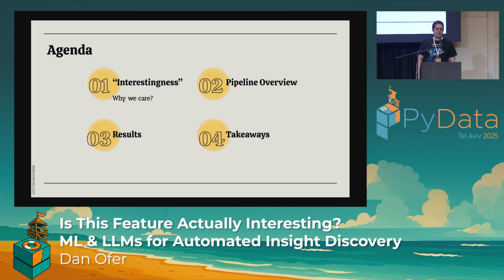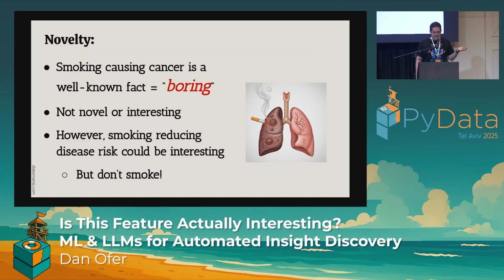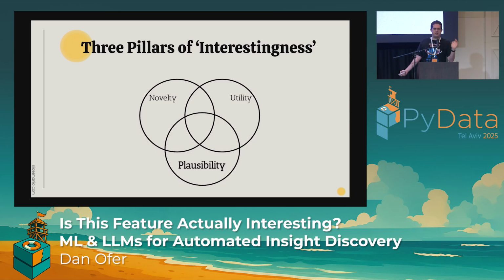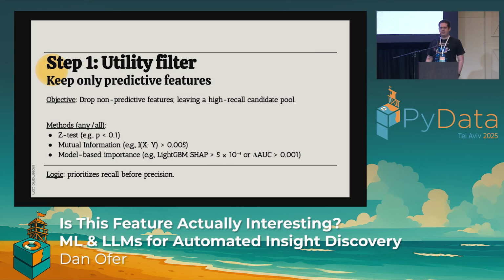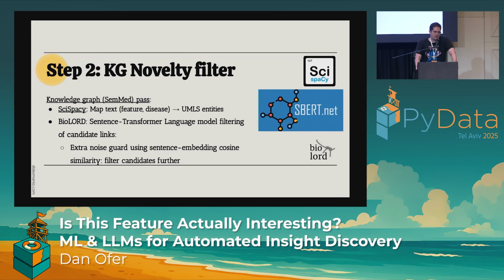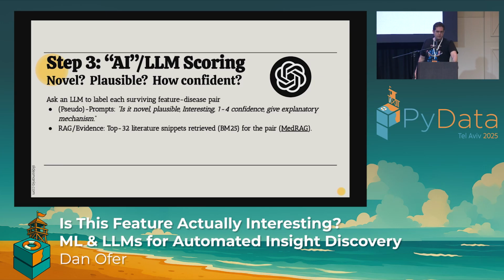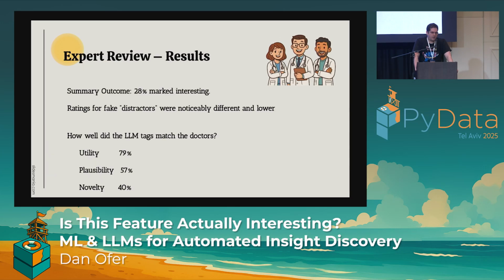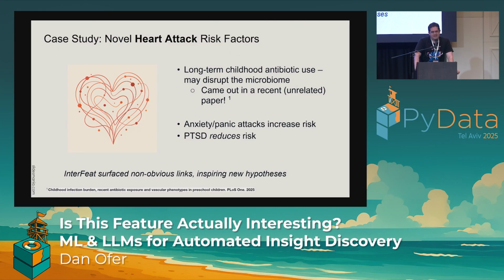Dan Ofer: Is This Feature Interesting? Interfeat: AI for Insight Discovery | PyData Tel Aviv 2025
The goal of data analysis isn't just prediction; it's often the discovery of new, actionable insights. However, identifying genuinely "interesting" phenomena – those that are novel, mechanistically plausible, and potentially useful – remains a largely manual and subjective process. Standard techniques like feature importance ranking (e.g., SHAP) or statistical significance testing often highlight known or trivial relationships.
This talk presents InterFeat, a systematic framework designed to automate the discovery of interesting hypotheses from structured data. We'll walk through the pipeline's components:
Utility Filters: Using statistical tests and model-based importance (ML models) to identify features with predictive value.
Novelty Filters: Leveraging knowledge graphs (like SemMedDB) and large-scale literature databases (like PubMed) to automatically screen out well-established associations.
LLM Annotation Layer: Employing retrieval-augmented Large Language Models (LLMs like GPT-4) to assess the novelty and plausibility of remaining candidates, integrating vast domain knowledge and generating natural language explanations for why a feature might be interesting.
We'll showcase InterFeat's application to identifying novel disease risk factors in the large-scale UK Biobank dataset, demonstrating its ability to recover factors years before they appeared in literature and achieve significantly higher rates of expert-validated interesting features compared to baseline methods.
Key Takeaways for the PyData Audience:
A formal definition and operationalization of "interestingness" beyond mere prediction.
Practical techniques for integrating ML, KGs, text mining, and LLMs in a discovery pipeline.
How to use LLMs effectively for hypothesis evaluation and explanation, grounded in data and external knowledge sources (mitigating hallucination).
Insights from applying this framework to real-world, large-scale data.
Access to the open-source codebase to adapt the pipeline for their own research or business problems.

Speaker Bio:
Dan Ofer received the B.Sc. degree in psychobiology, in 2013, and the dual M.Sc. degree in bioinformatics and neurobiology from The Hebrew University. He is currently a PhD Candidate with Professor's Dafna Shahaf and Michal Linial, and an AI Researcher in industry since 2015. Previously, at SparkBeyond/McKinsey he developed AI solutions in multiple industries, including insurance, finance, healthcare, and novel biomarker discovery with CRI. His research interests include Biological Foundation models, explainable AI, automated feature engineering on tabular data, Protein LLMs, and AI in healthcare.
Passionate Bookworm, geek and Photographer